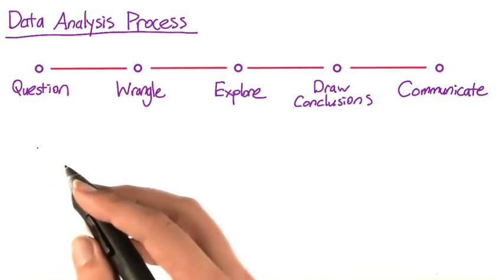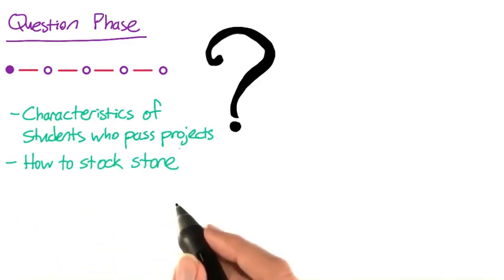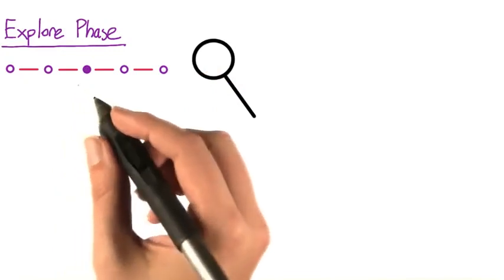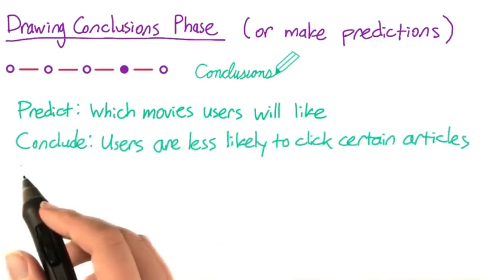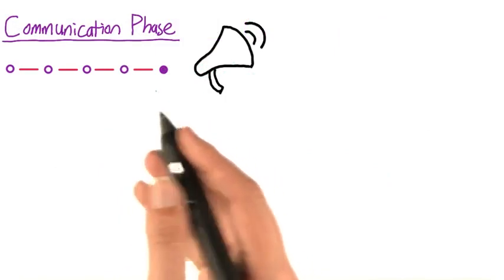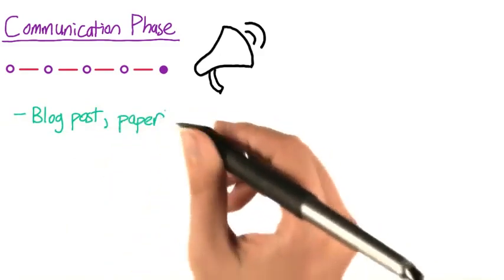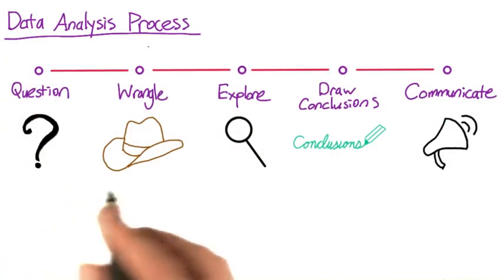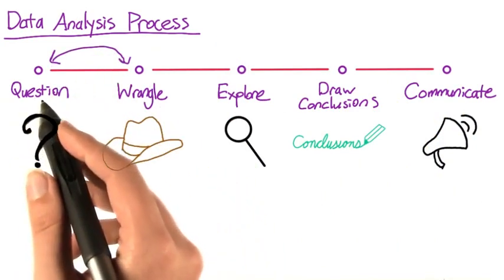3 Data Analysis Process